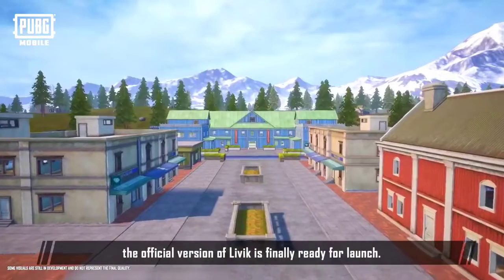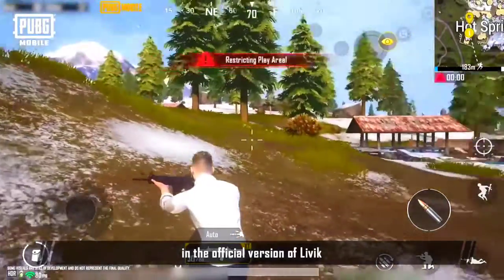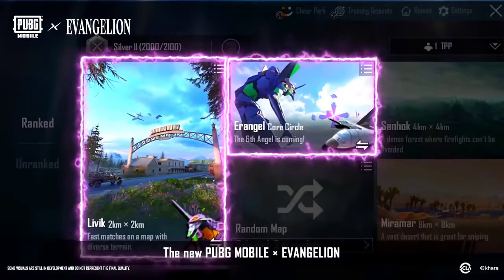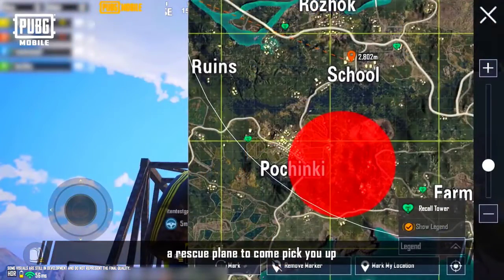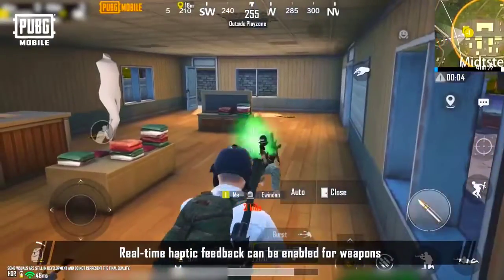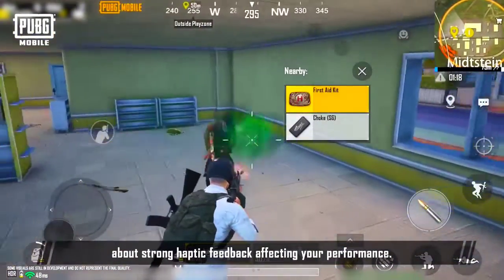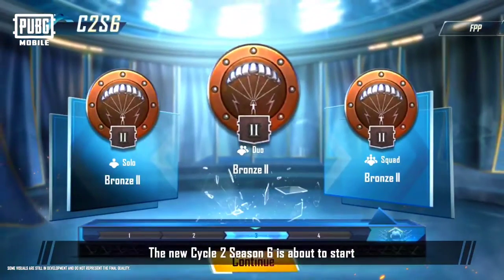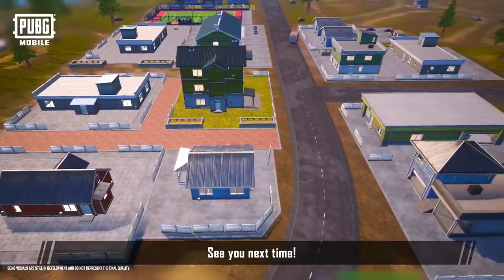Finally (Pubg&Bgmi)2.0 Update Patch Notes 😍OLDERANGLE